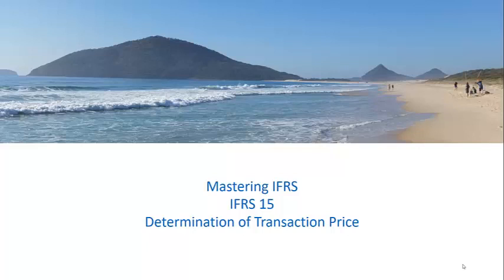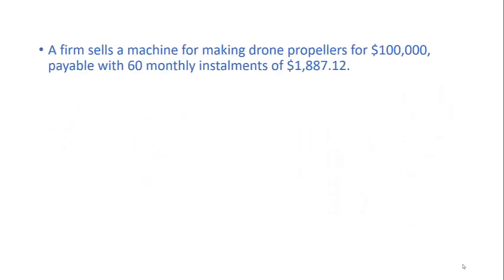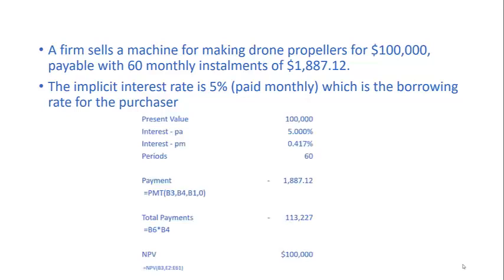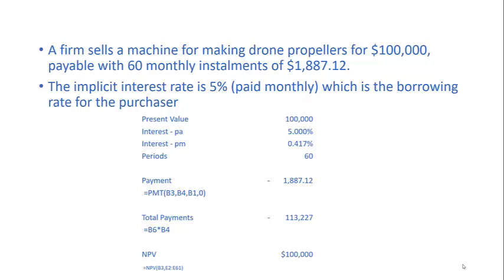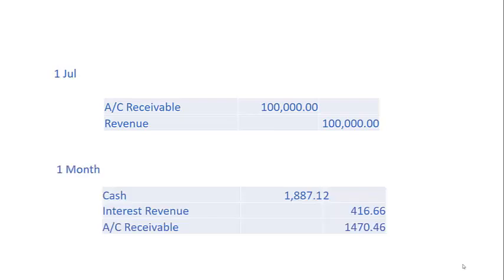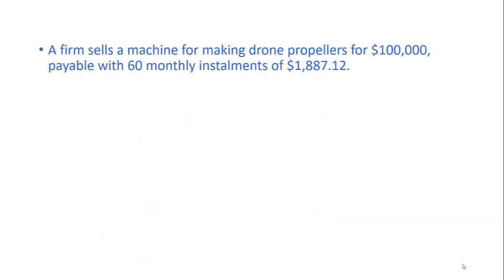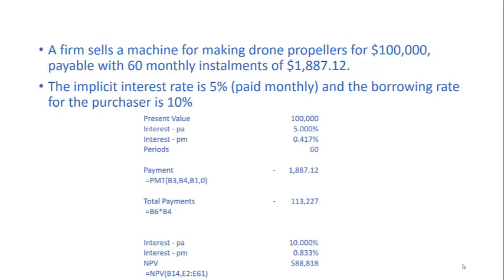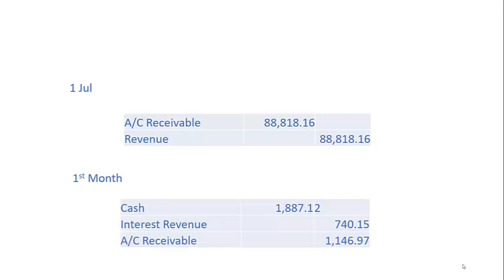Accounting Standards & Regulations Week 2 1 3 Transaction Price (Spring 2020)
Lecture for Accounting Standards & Regulations.